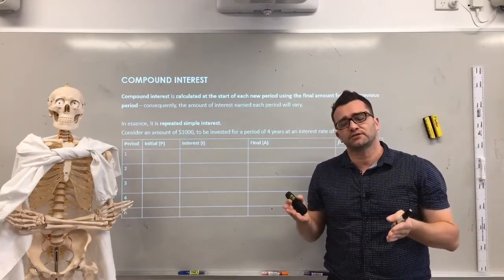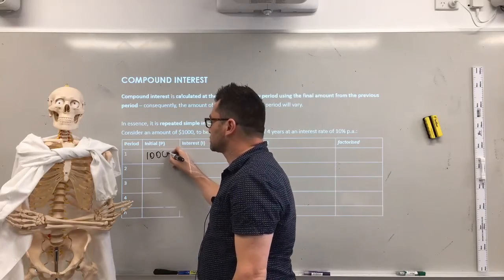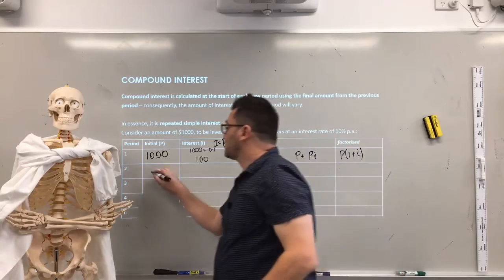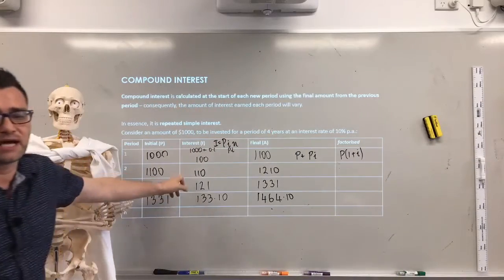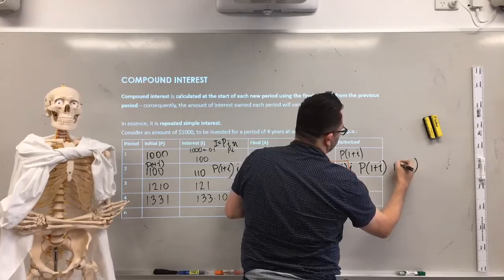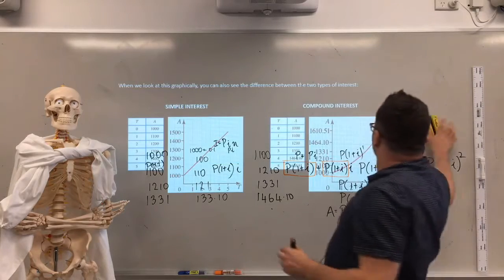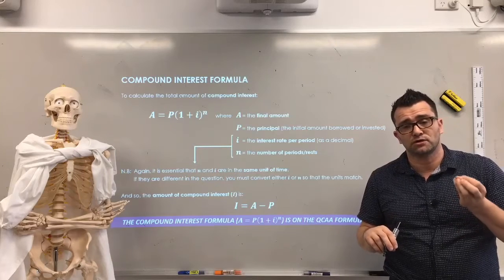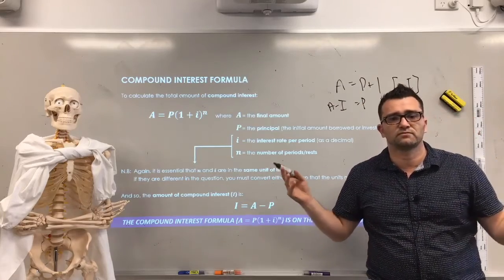Compound Interest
Link of Compound Interest to Simple Interest